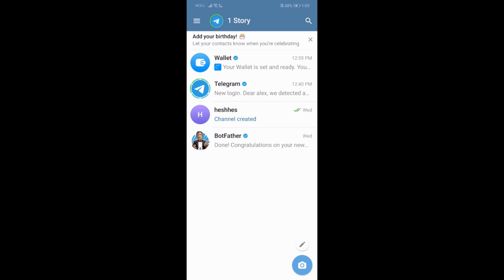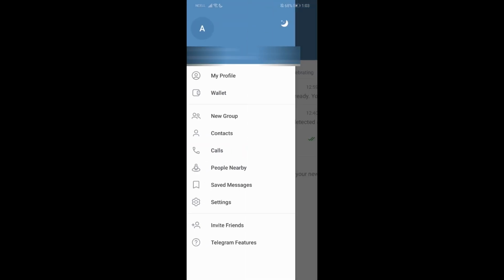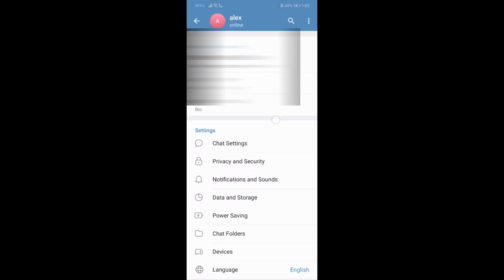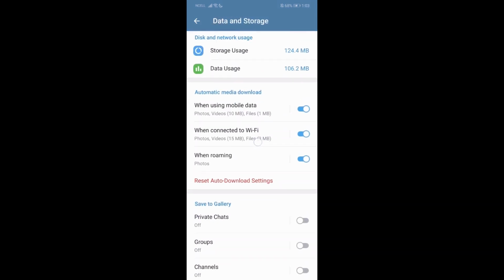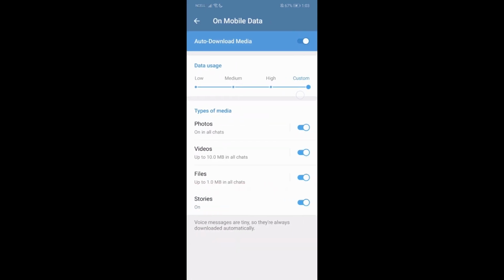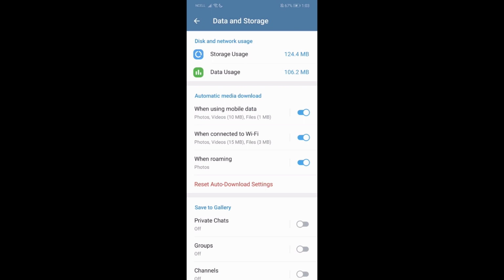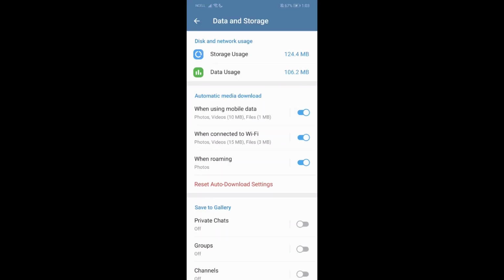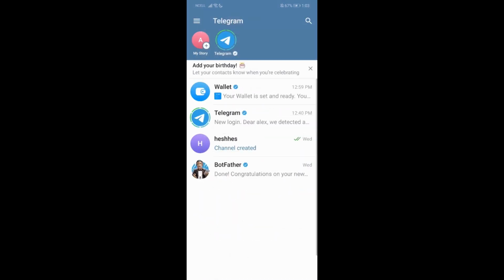How to Backup Telegram Chat on Android (2024) | Telegram Tutorial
Never lose your important Telegram chats again! This video demonstrates how to back up your Telegram chats on Android devices, ensuring that your conversations are safely stored and easily retrievable.